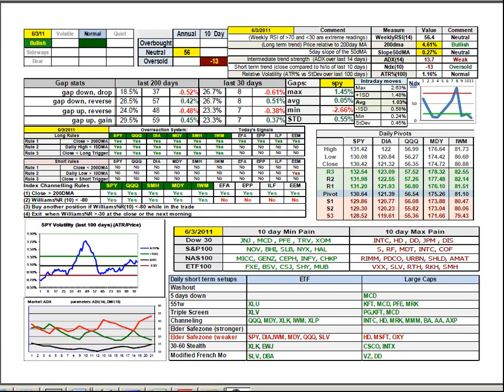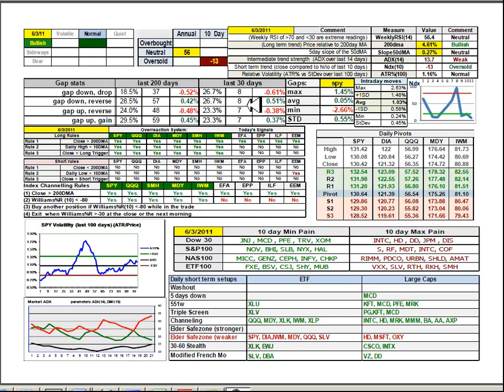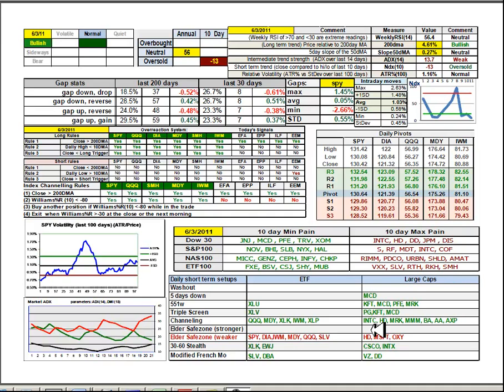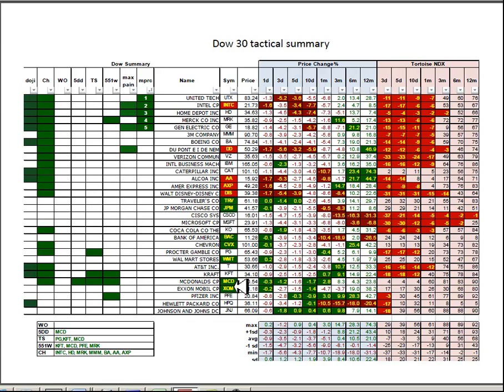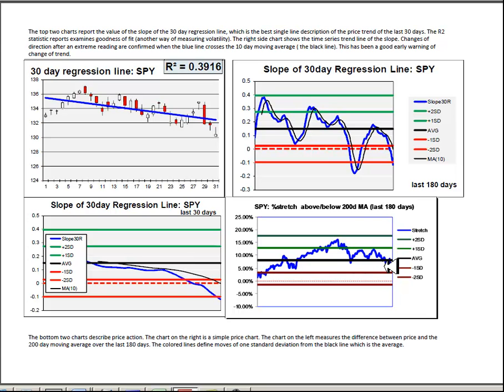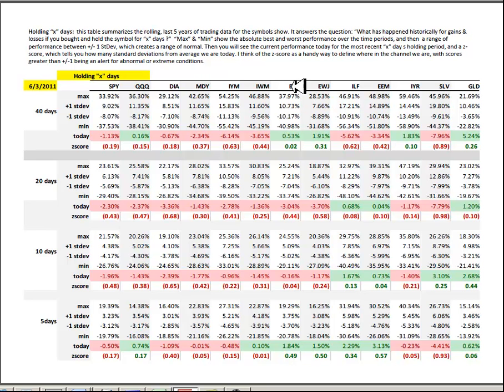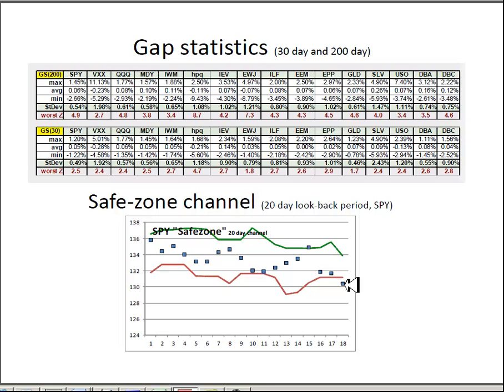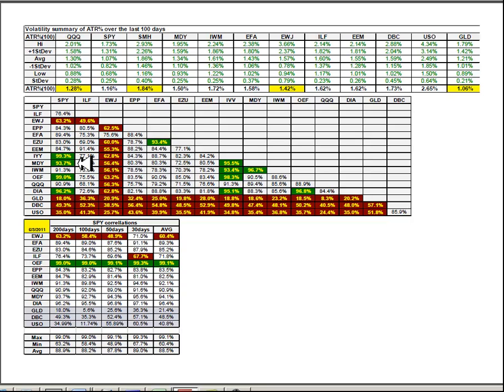Tortoise daily trading plan June 04, 2011